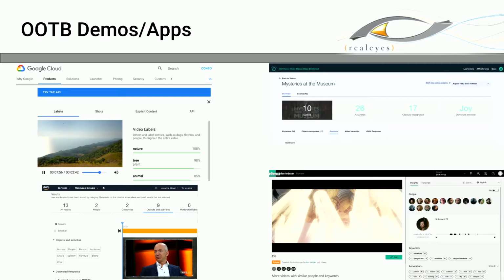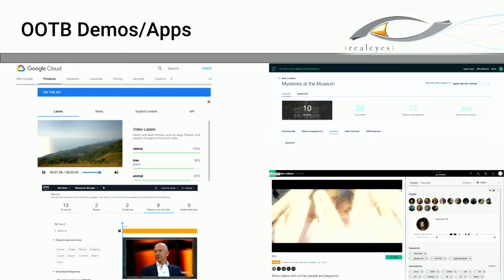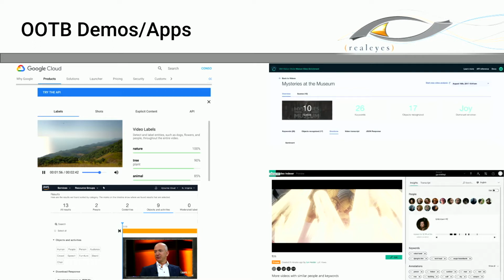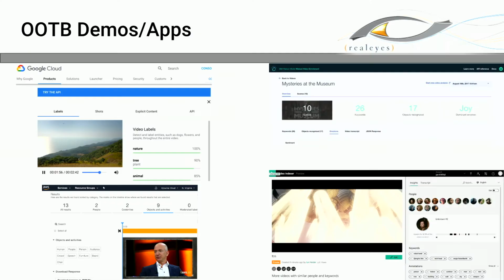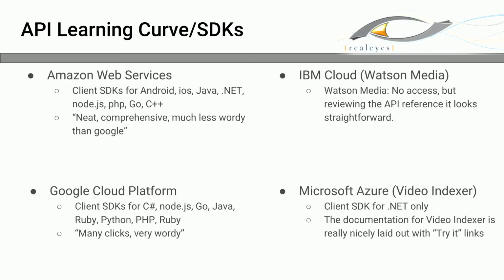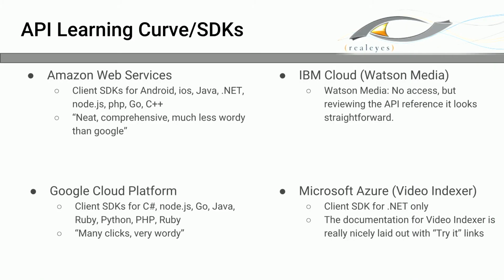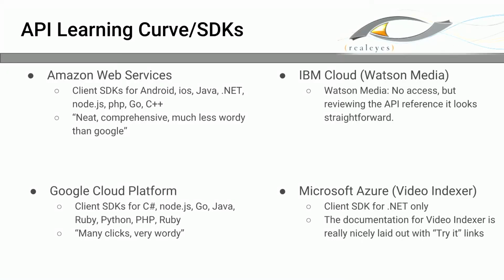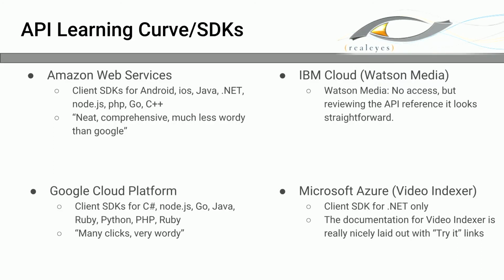Tips for Getting Started with Video AI Platforms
RealEyes Director of Technology Jun Heider outlines the first steps in choosing an AI platform in this clip from his presentation at Streaming Media East 2018.